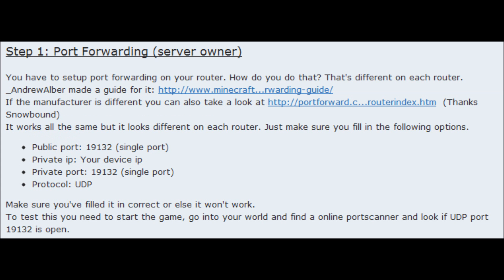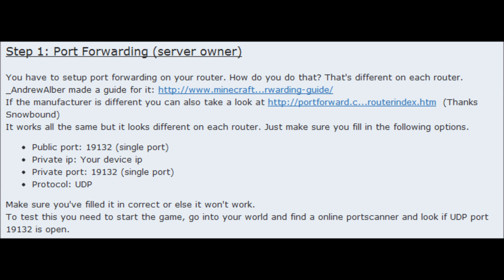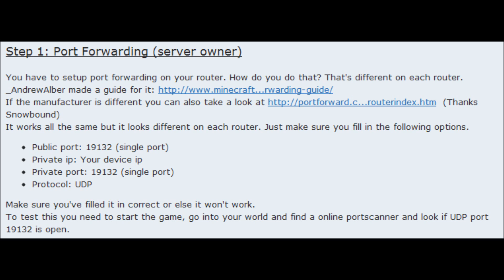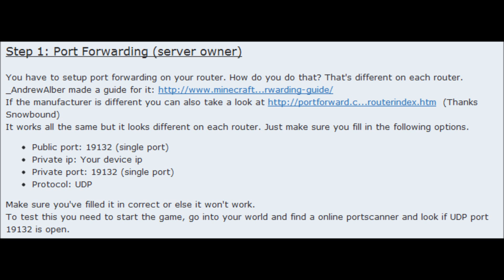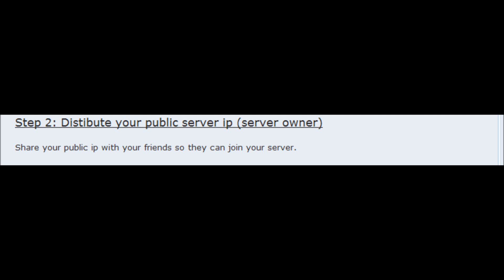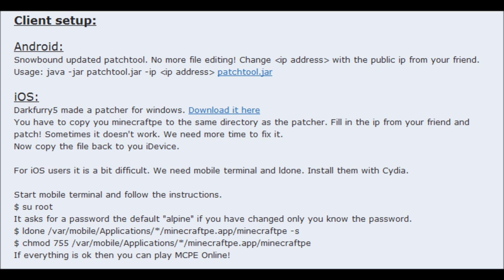How to make a Minecraft Pocket Edition server!!!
This video shows you how to make a MCPE server.